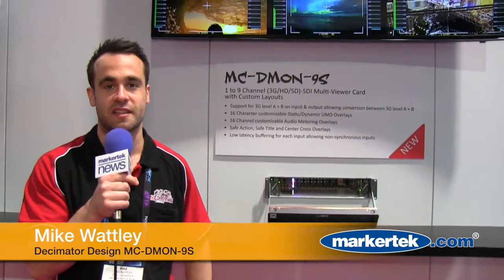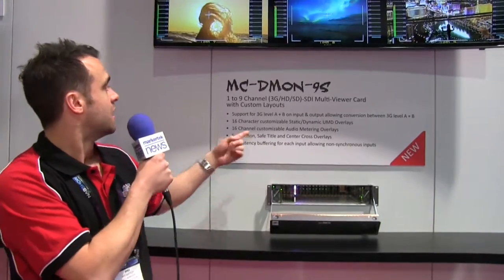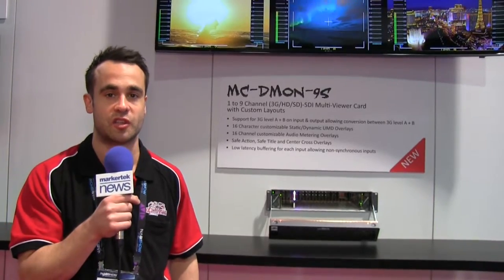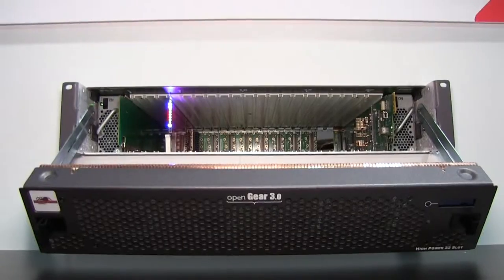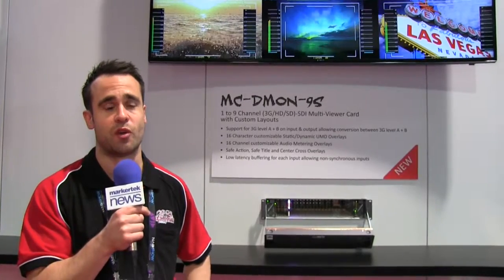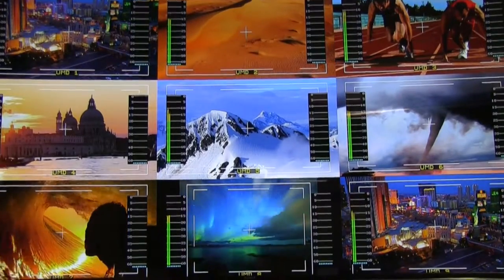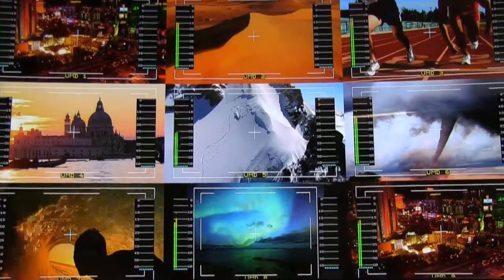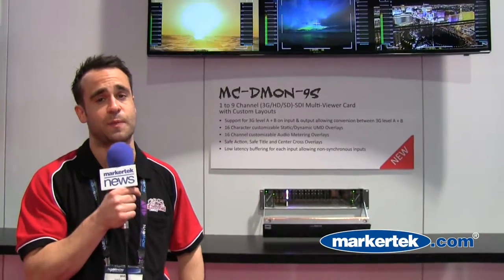Decimator Design MC DMON 9S Multi Viewer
1 to 9 Channel (3G/HD/SD)-SDI MultiViewer
with Custom Layouts

•  Support both 3G level A and B on the input and output.
   Allowing conversion between 3G level A and B.
•  Low cost miniature (3G/HD/SD)-SDI 1 to 9 channel Multi-Viewer or
   9 to 1 input multiplexer
•  Custom Layouts with various standard layouts
•  16 Character UMD overlay per window with individual enables,
   custom positioning and size
•  16 Channel Audio Metering overlay per window with individual
   enables, custom positioning and size
•  Format Status overlay per window with
   individual enables, custom positioning and size
•  Safe Action and Safe Title overlay per window with individual
   enables and adjustment
•  Centre Cross overlay per window with individual enable
•  Audio ID overlay
•  Load and restore Custom Layouts
•  Fast switching between inputs using Full-Screen scaling
•  Selectable output format in both Full-Screen and Multi-Viewer mode
•  Low latency buffering for each input allowing non-synchronous
   inputs
•  9 x (3G/HD/SD)-SDI inputs with auto detection
   (26 Formats supported in total)
•  1 x (3G/HD/SD)-SDI output
•  Each window is independent of the others, allowing any
   3G/HD/SD format of any frame rate to be displayed
   simultaneously
•  Variable aspect ratios per window
•  Pass-Through mode allowing any of the 9 inputs to be
   selected and routed to the (3G/HD/SD)-SDI output
•  USB port for control and firmware updates
•  openGear DashBoard for control